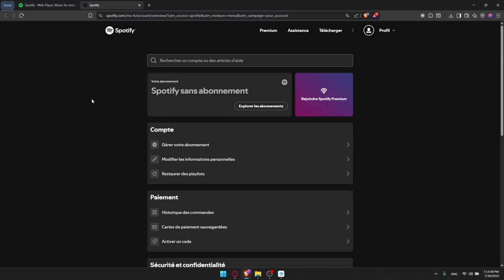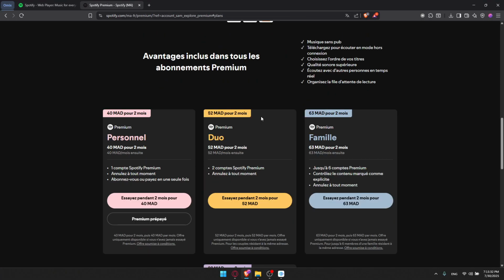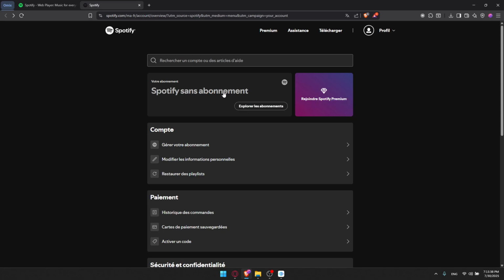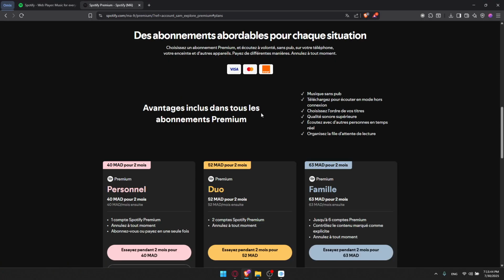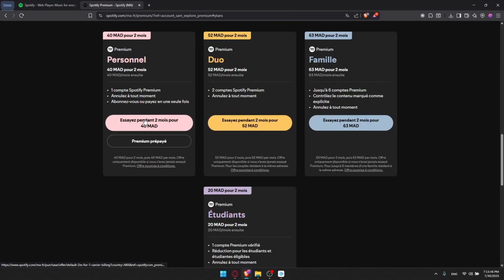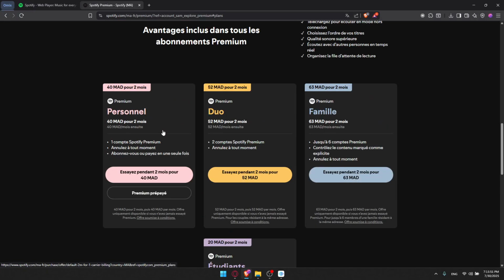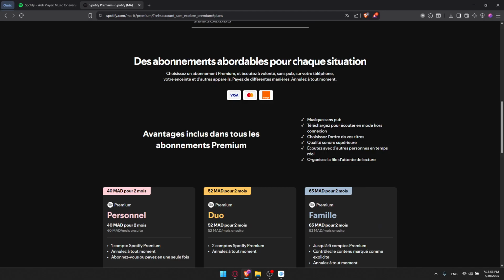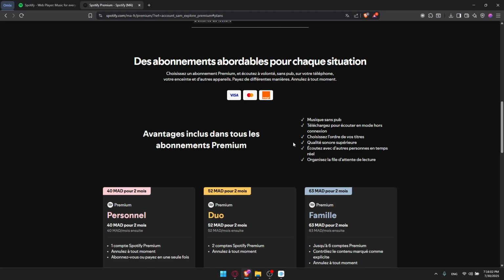How To Cancel Spotify Premium Subscription (Updated)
If you’re looking for the easiest way on how to cancel Spotify Premium subscription, this updated guide will walk you through the step-by-step process. Learn how to cancel Spotify Premium on desktop, mobile, and web so you can switch back to the free version anytime. Whether you’re ending your Spotify Premium trial or stopping recurring payments, this tutorial covers everything you need to know. Follow this updated method to cancel Spotify Premium subscription quickly and avoid extra charges.